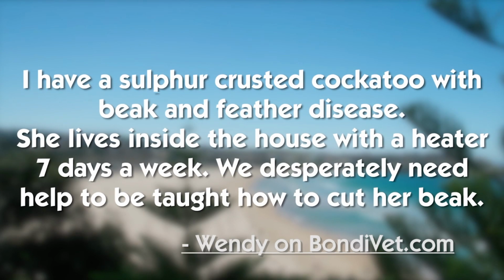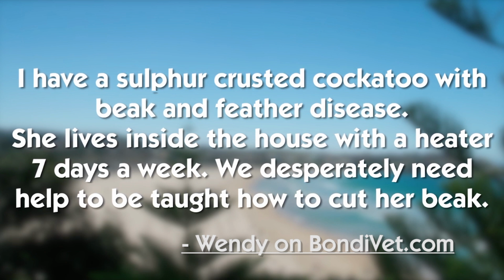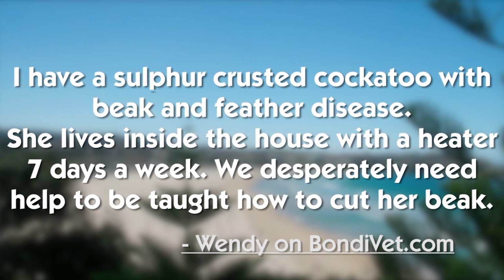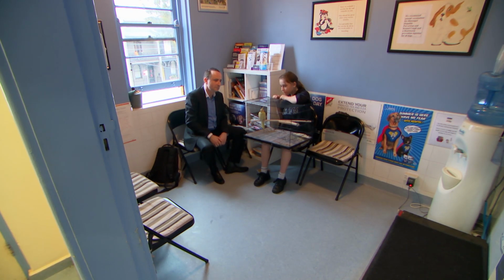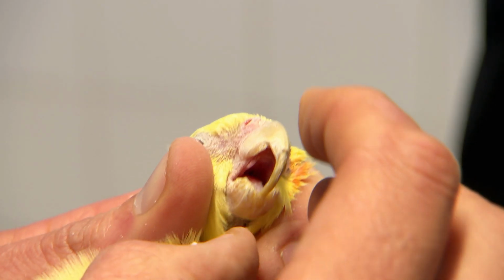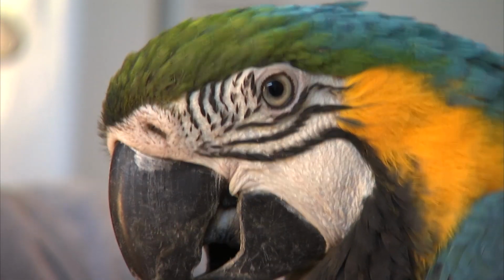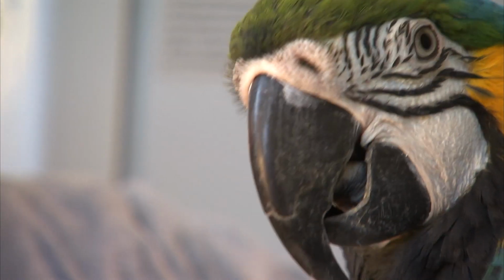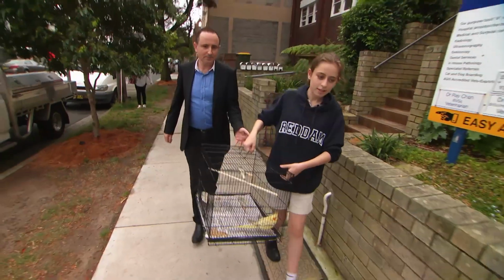How Do I Cut A Bird's Beak? | Ask Bondi Vet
Dr Danni Dusek helps you with your bird's beak.

View more on our channel...